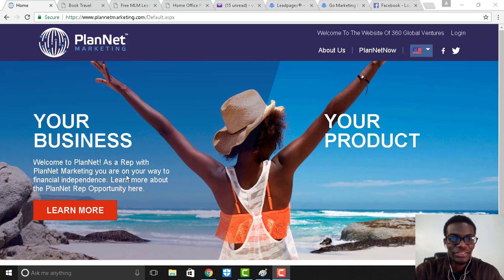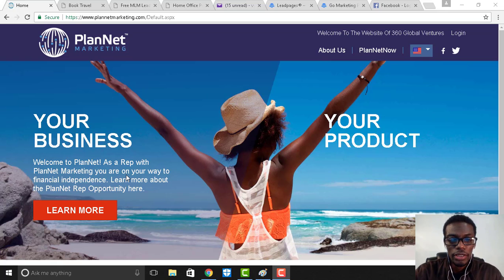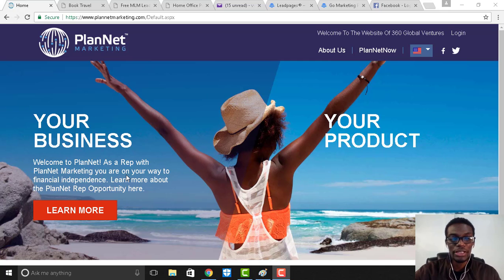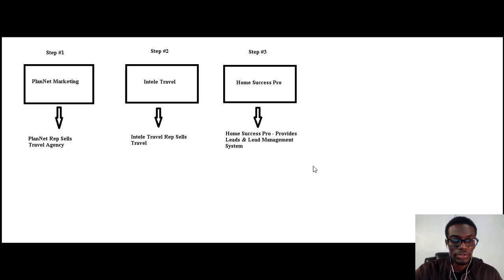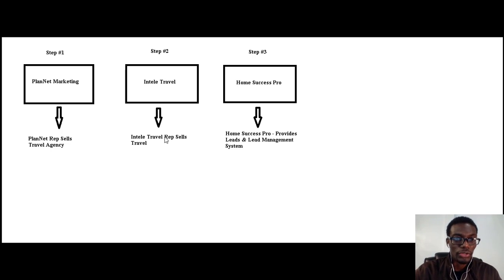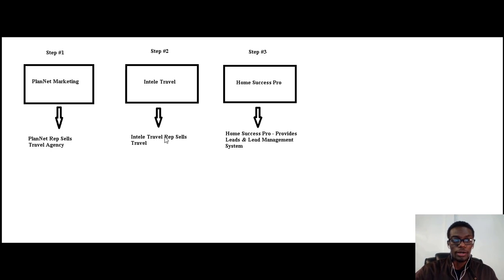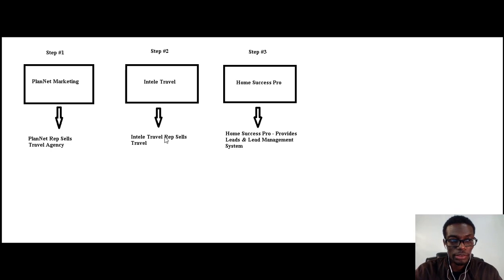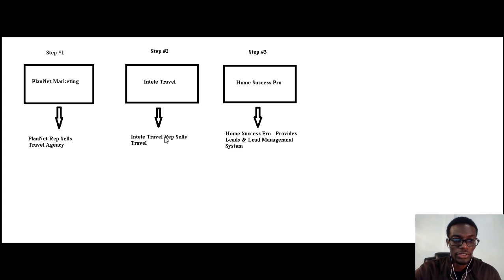Go Marketing Pros Intro Video